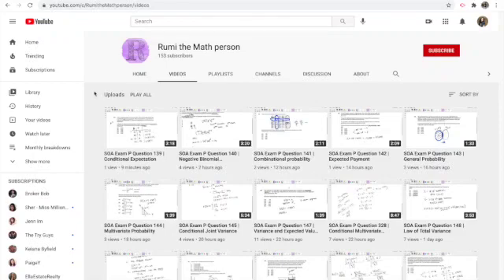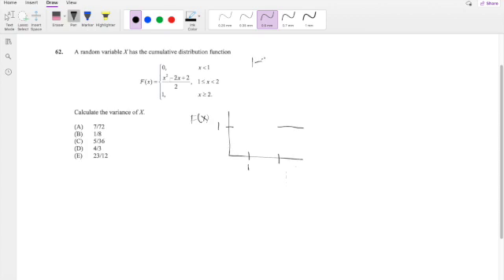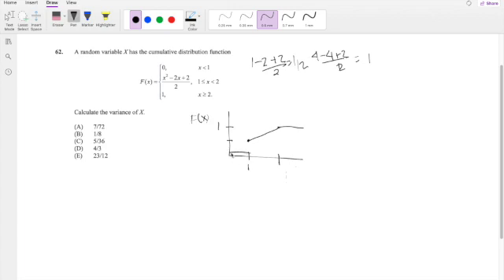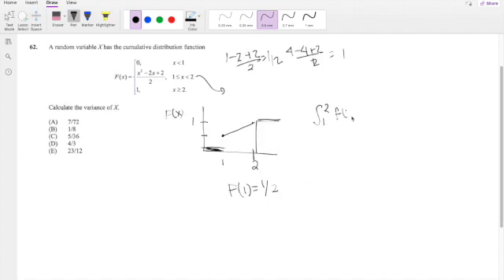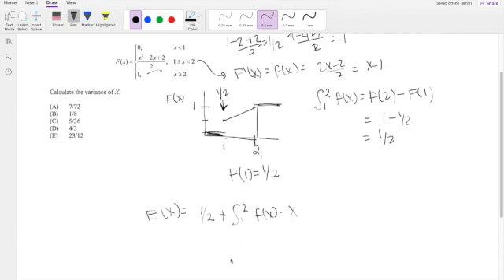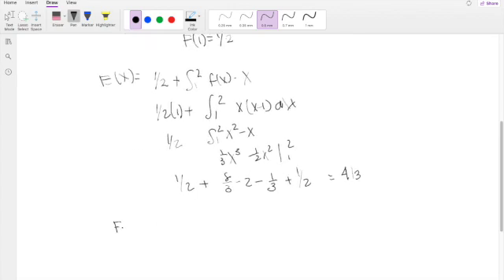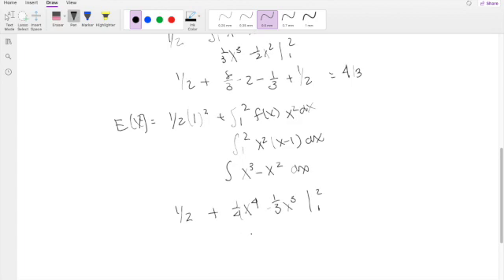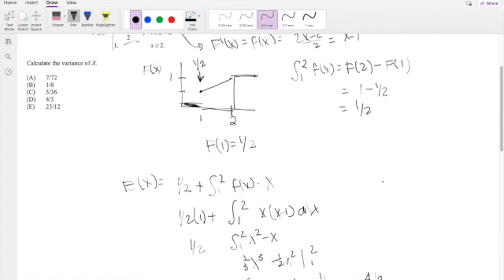SOA Exam P Question 62 | Variance from CDF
A random variable X has the cumulative distribution function
F(x)=0 for x less than 1
(x^2-2x+2)/2 for between 1 and 2
1 greater than 2
Calculate the variance of X.
(A) 7/72
(B) 1/8
(D) 4/3
(E) 23/12